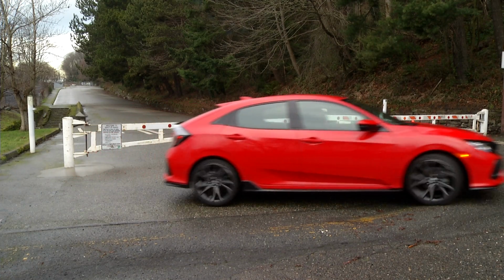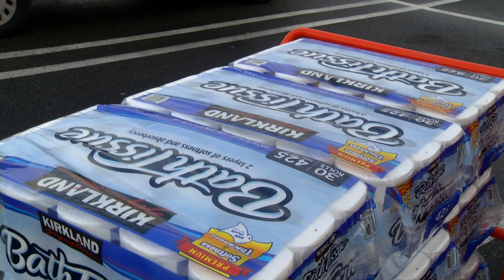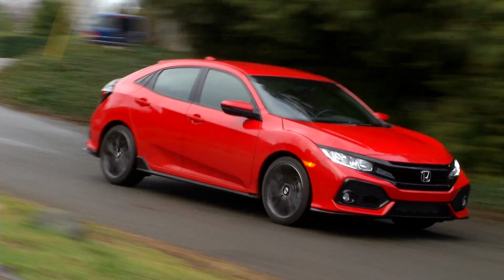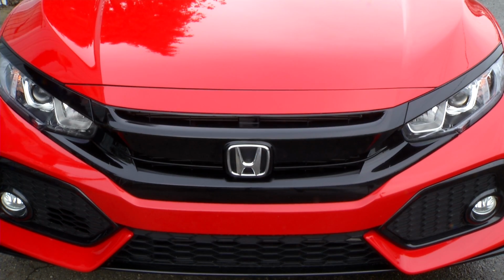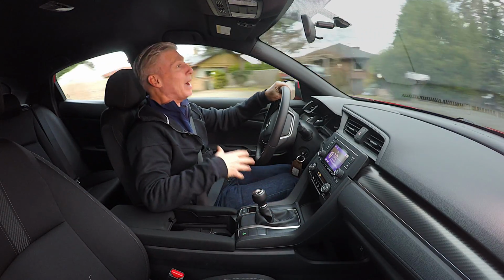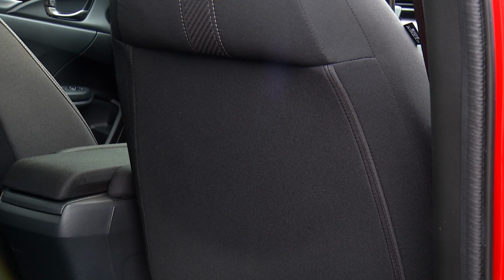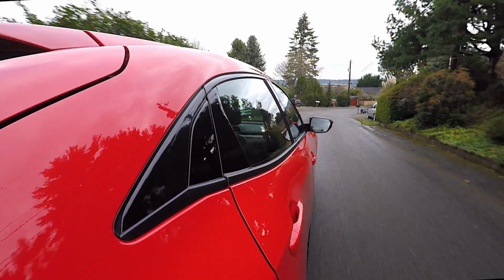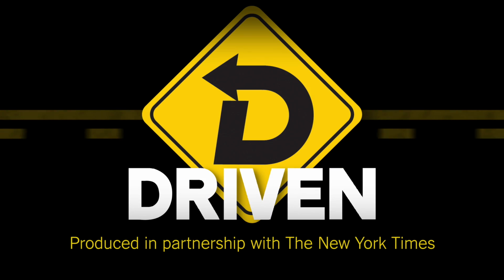2017 Honda Civic Hatchback Sport Car Review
In 2005, Honda ditched the body style that defined the original Civic brought to the U.S. in the 70’s. Now the hatch is back! Can bell-bottoms be far behind?  Tom Voelk reviews the base Sport model of the Honda Civic Hatchback.